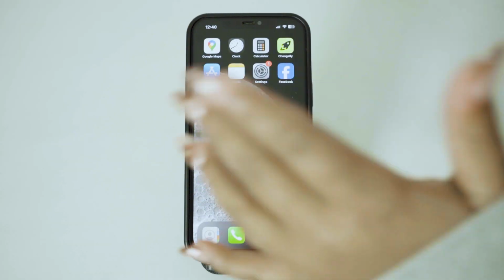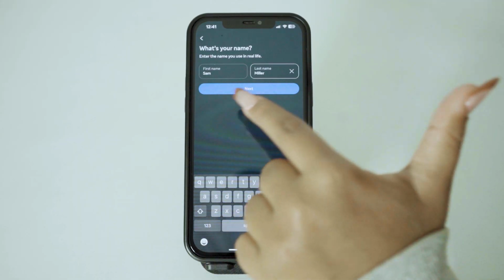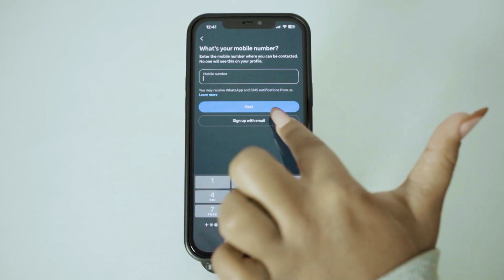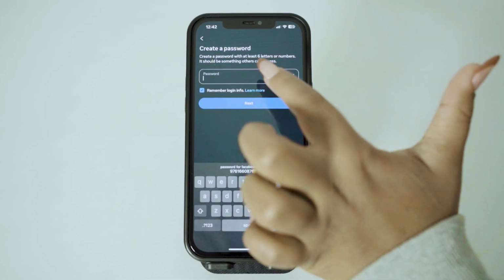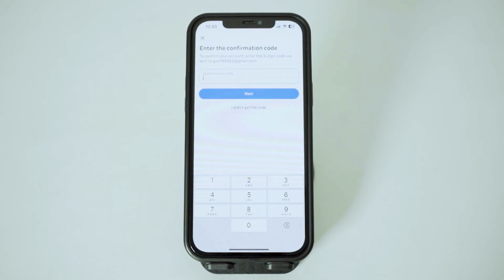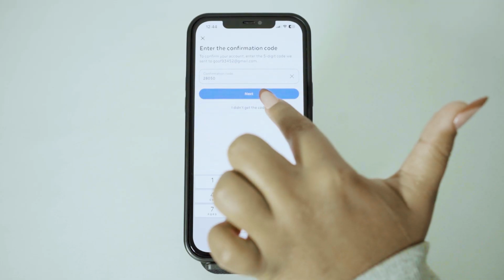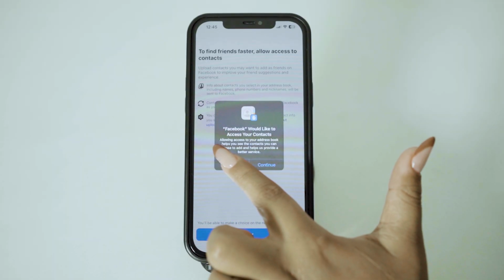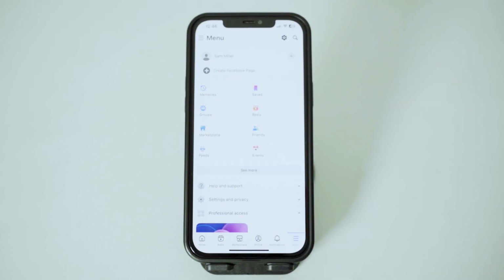How To Create Facebook Account On iPhone 2026 | Set Up New Facebook Profile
New to Facebook and want to get started on your iPhone? This guide shows you how to create a Facebook account.